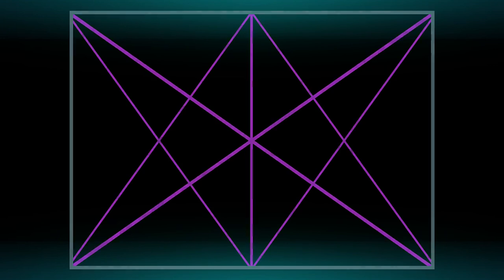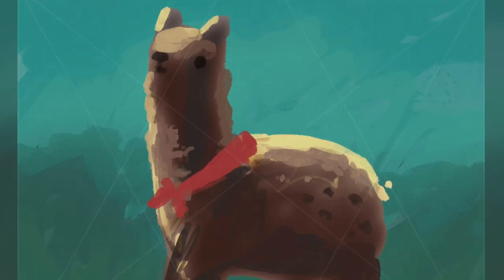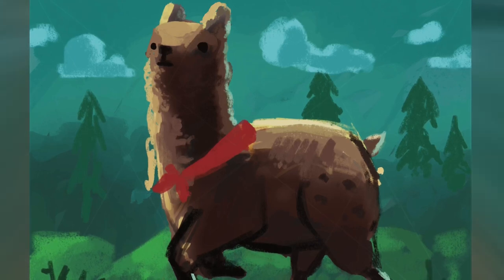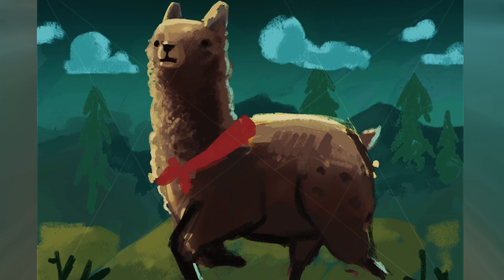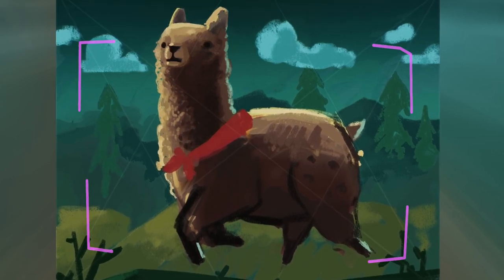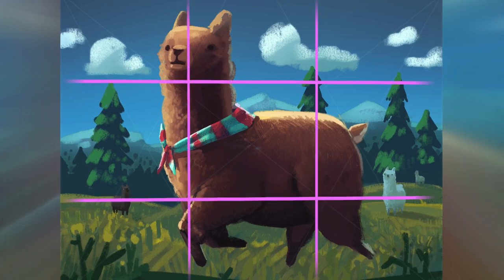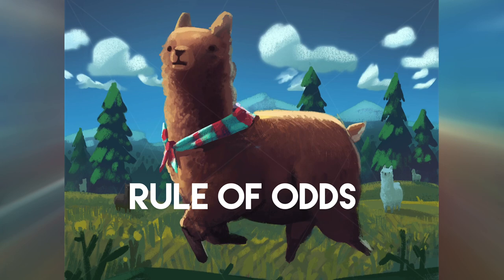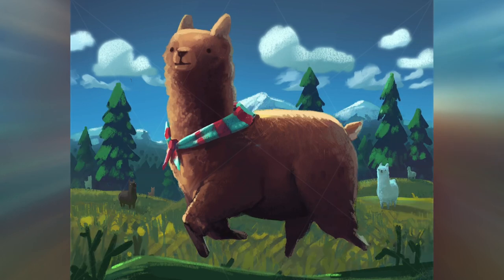Dynamic Symmetry [Advanced Composition Techniques for Artists]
In this tutorial we’re looking at a composition technique that was popular in the 30’s in US and it was taught at Parsons for a decade influencing a generation of artists.

I wanted to pack in as much composition info as I can and I hope by the end your going to have a whole list of new things to try with your own paintings :)

This painting is called “Extra”.

The whole piece was painted in Procreate 5.